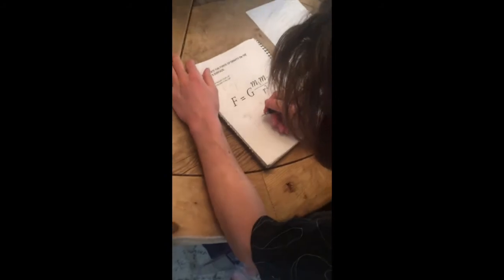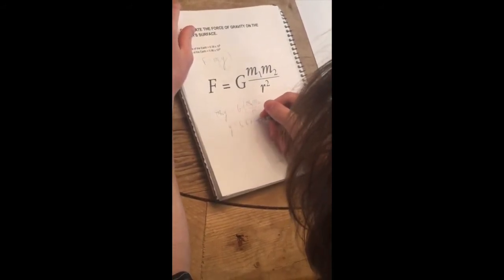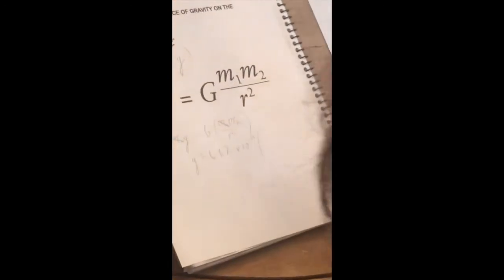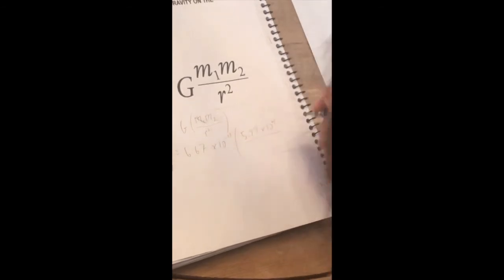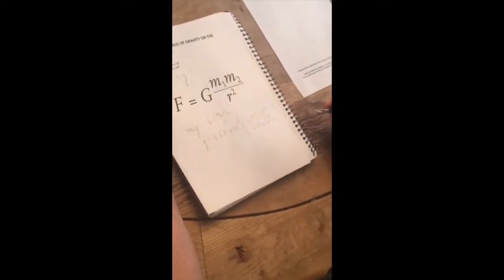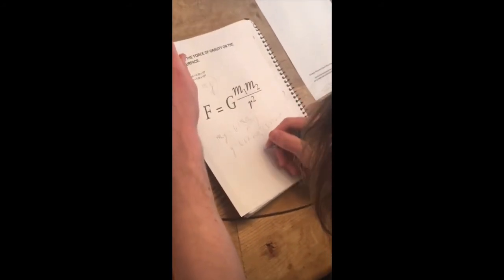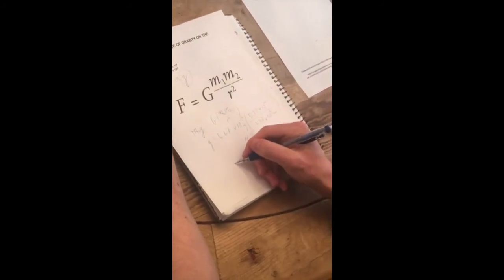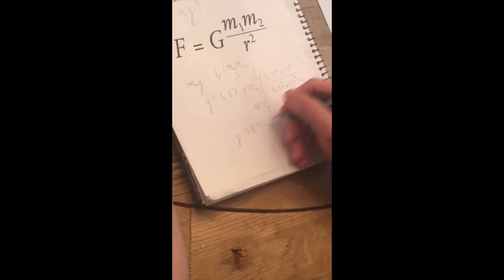Universal Law of Gravitation